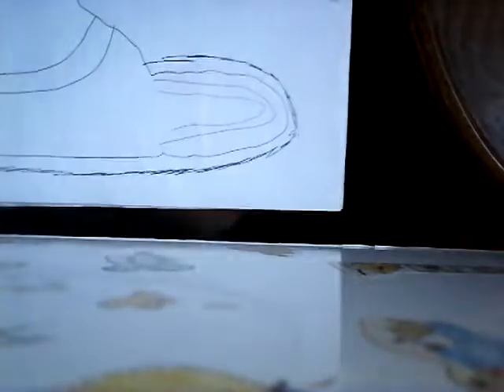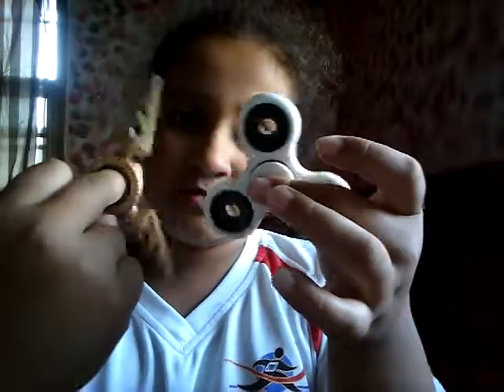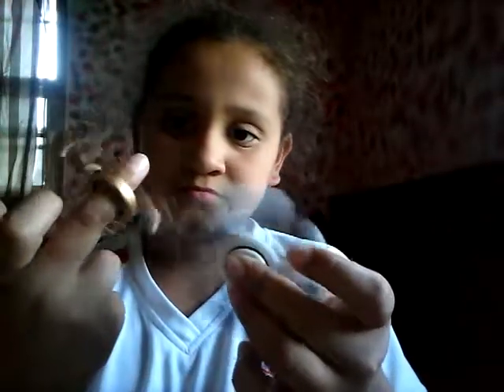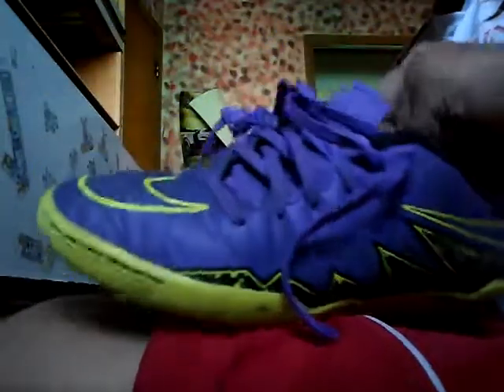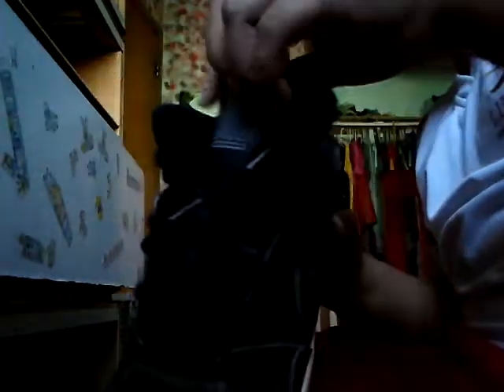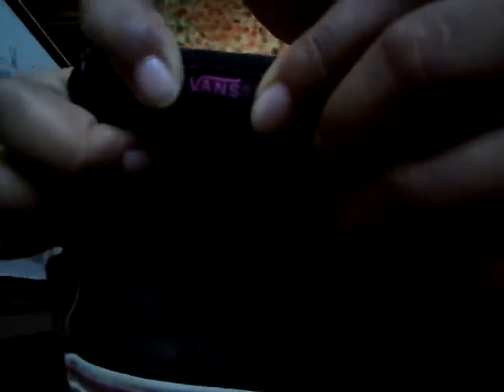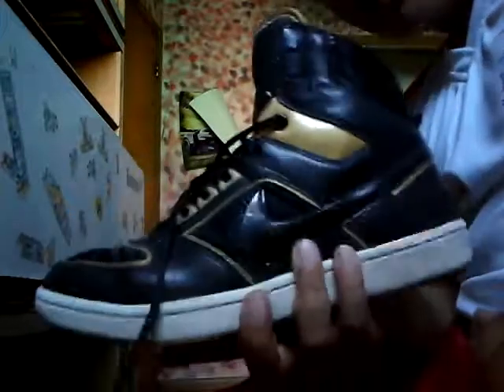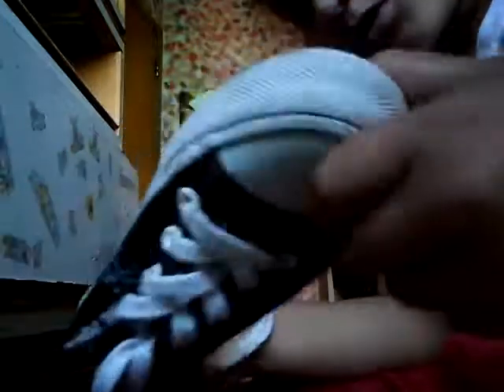Vlog 11 (giveaway)